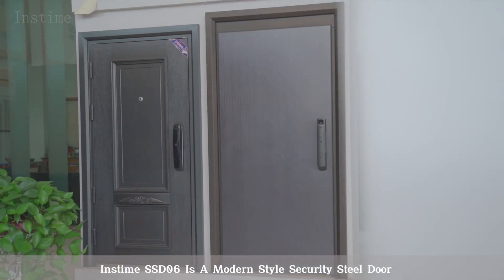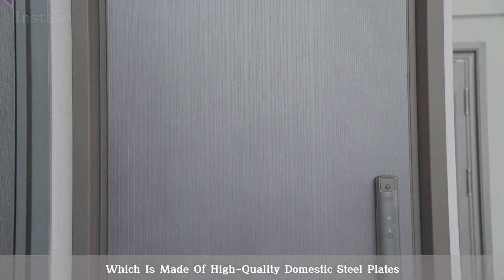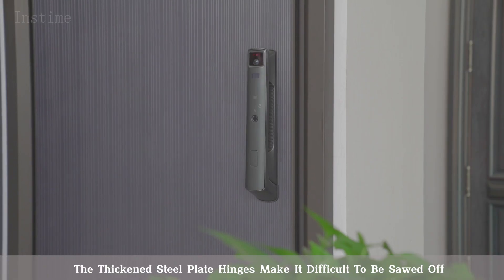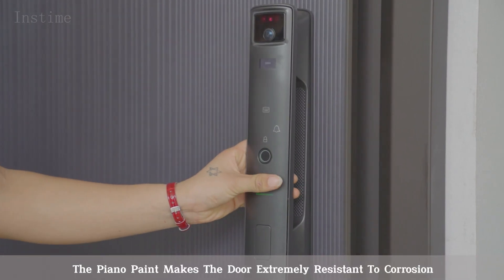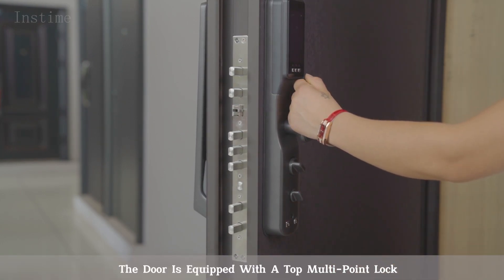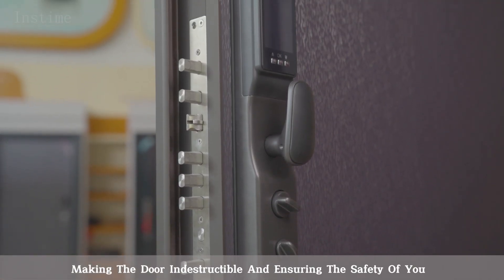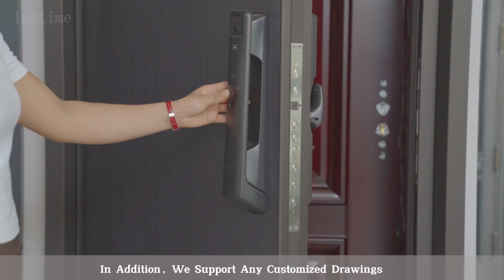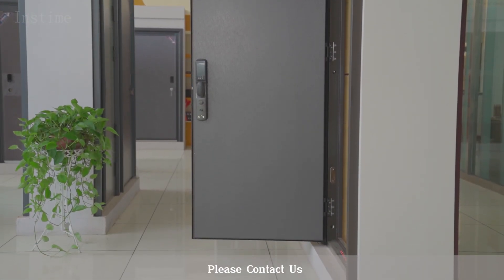【Instime】anti-theft security front exterior steel door security double opening entrance doors